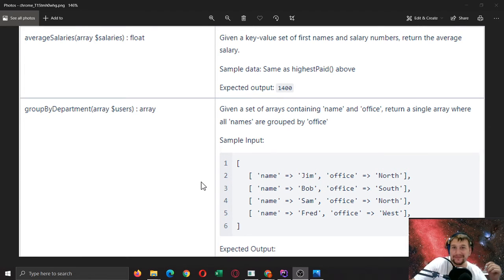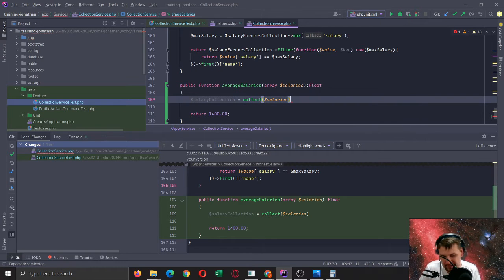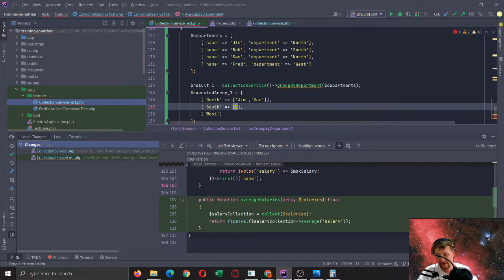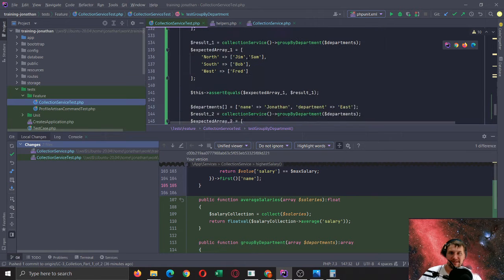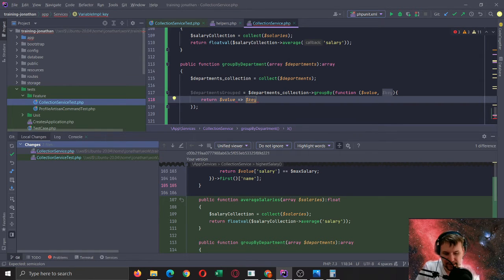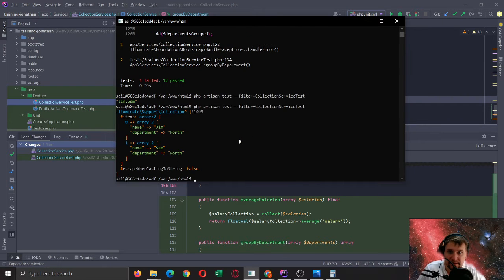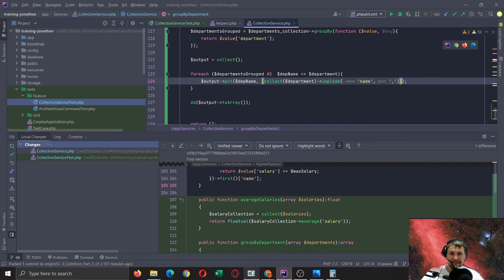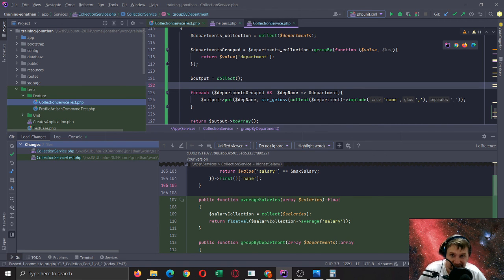Laravel Coding Session - Test Driven Development - Collection Prep for Certification #6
Continuation from the last Video - taking on the next function in a TDD way